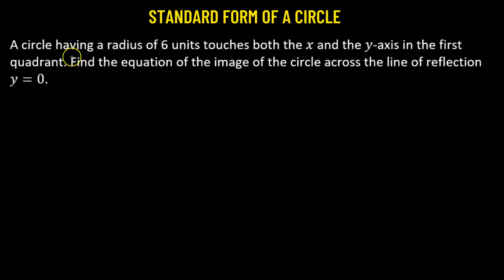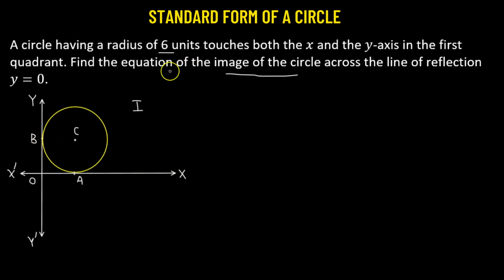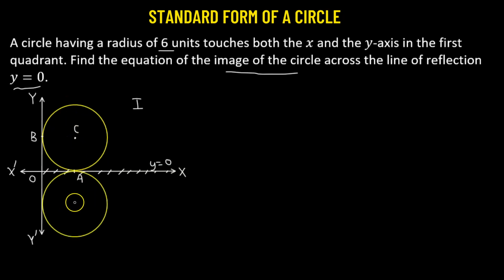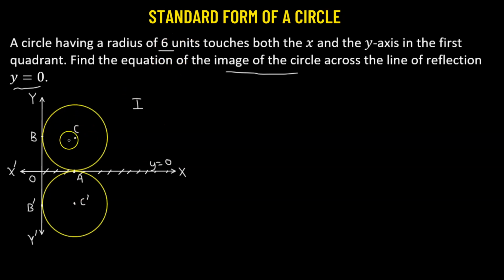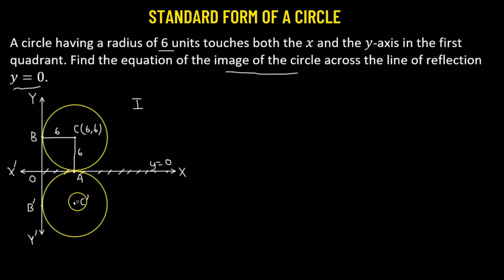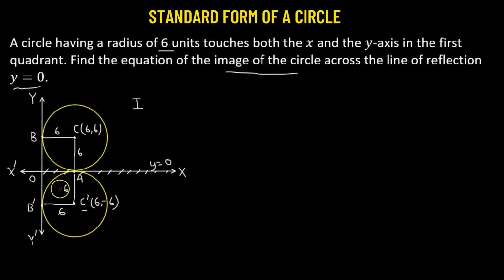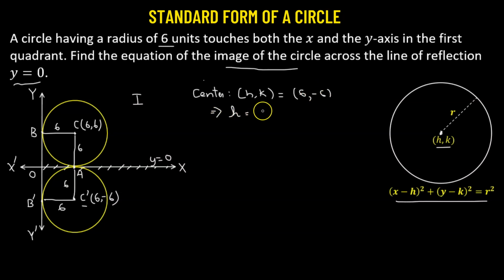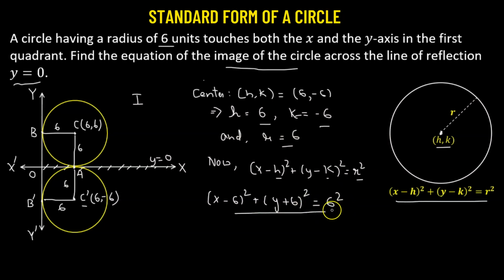1.32 | Circle | Standard Form Of A Circle - Worked Out Problem